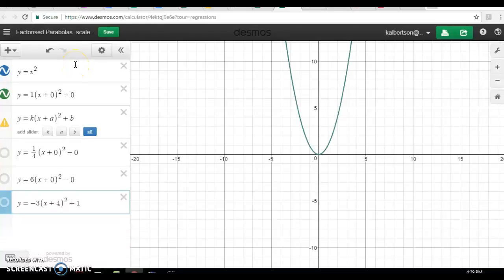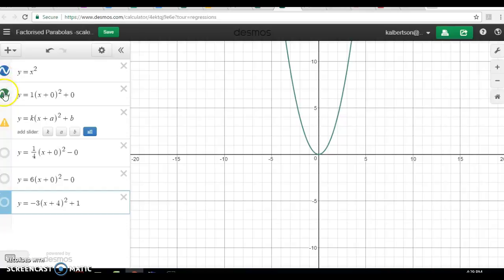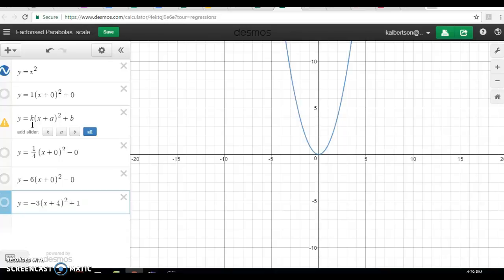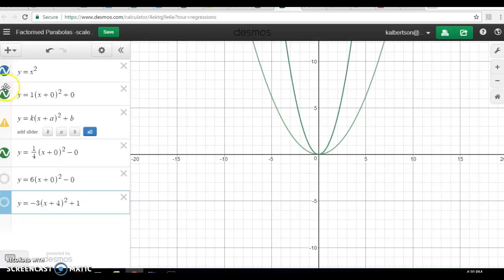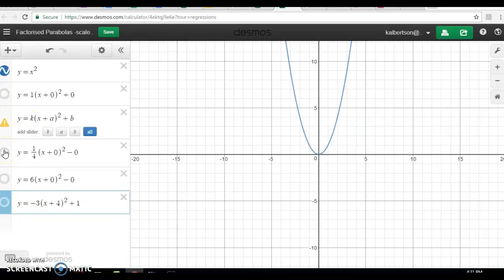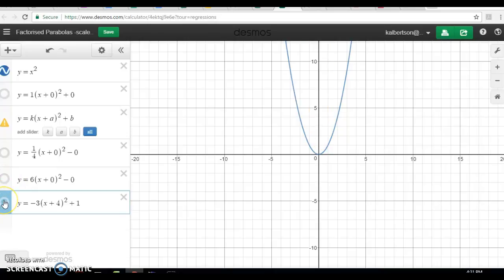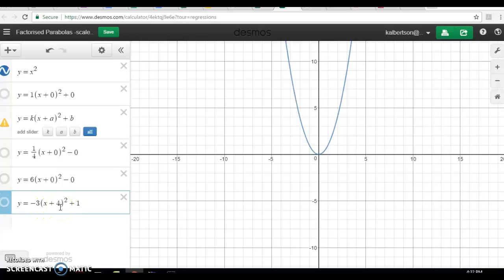Factorised Parabolas -scale factor